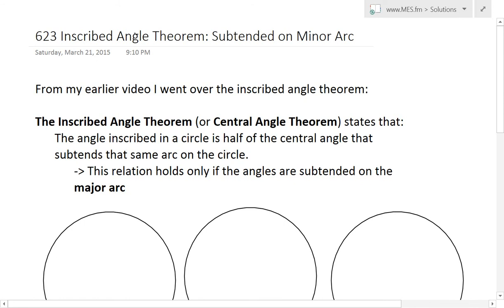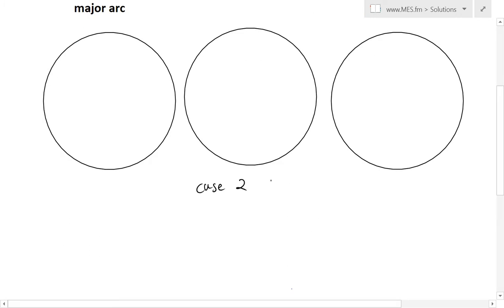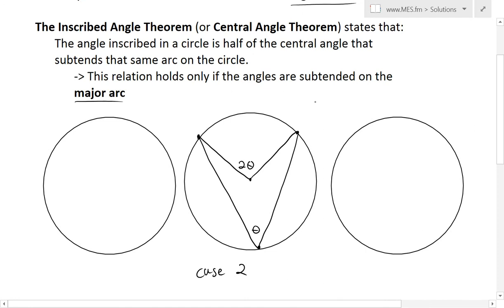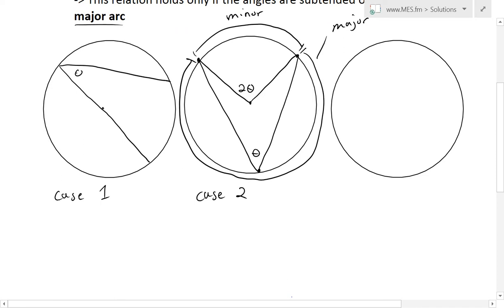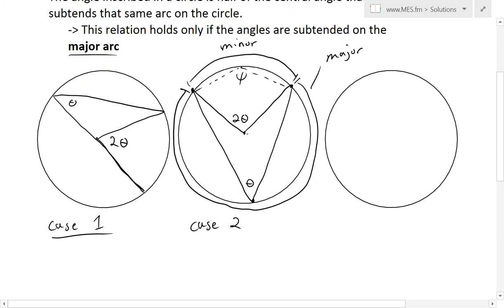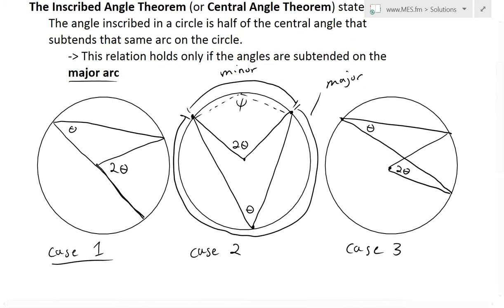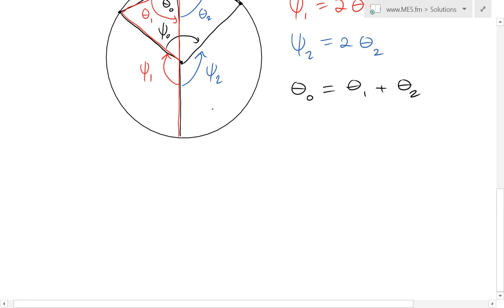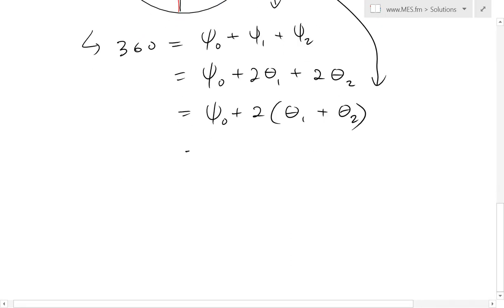Inscribed Angle Theorem: Inscribed on Minor Arc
In this video I go further into the inscribed angle theorem (or Central Angle Theorem) and extend it to account for when the inscribed angle is subtended on the minor arc as opposed to the major arc. The difference becomes the inscribed angle on the minor arc is supplementary to half the central angle.

Area of a Triangle Proof - Part 2: When the base is NOT the longest side of the triangle